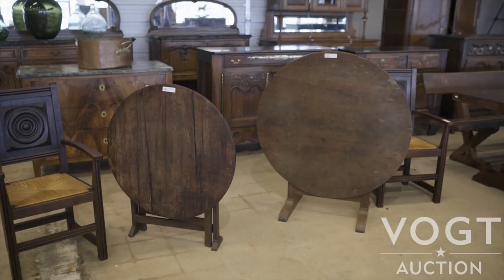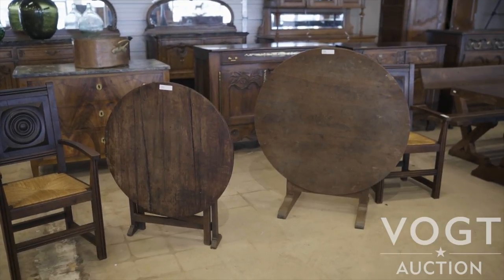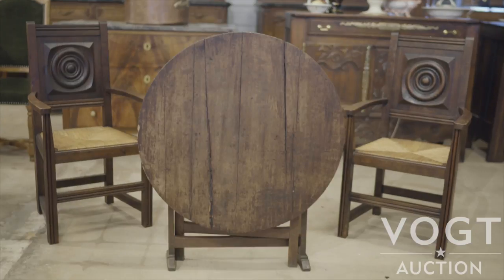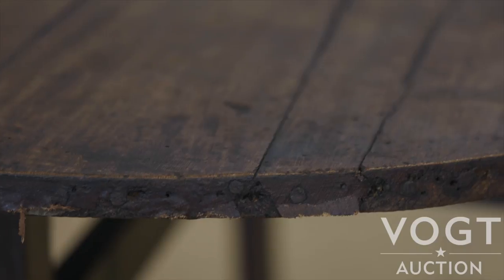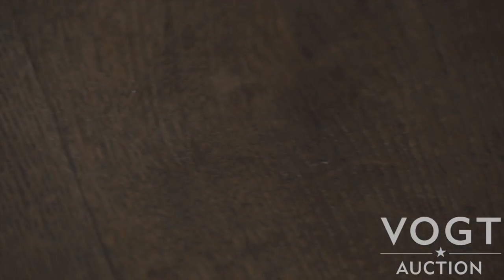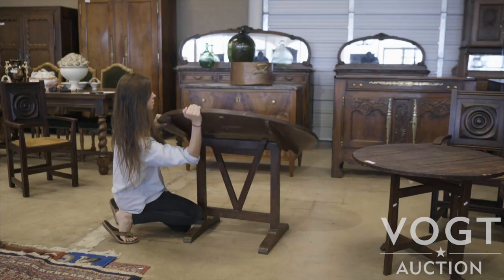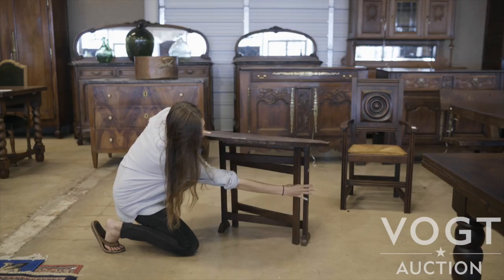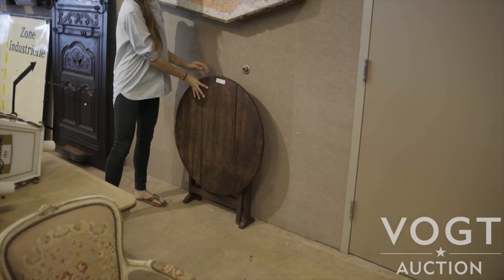Wine Tasting Tables